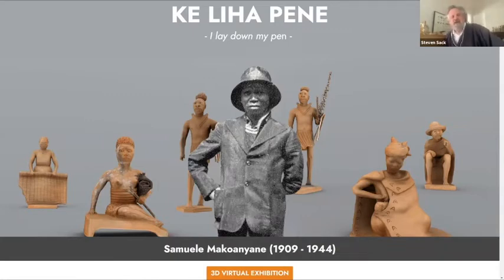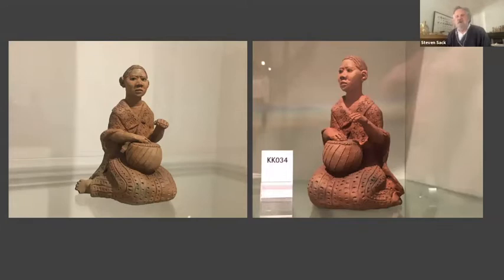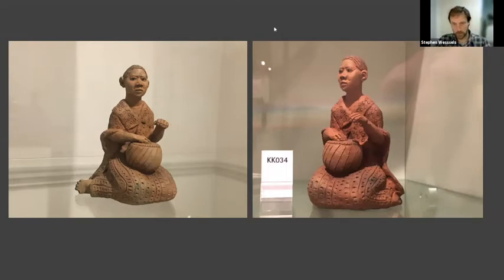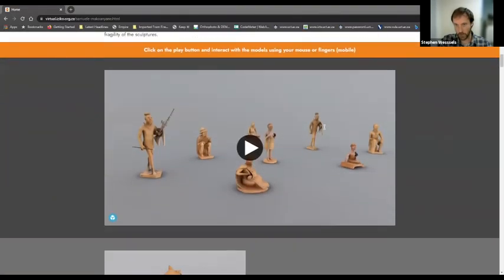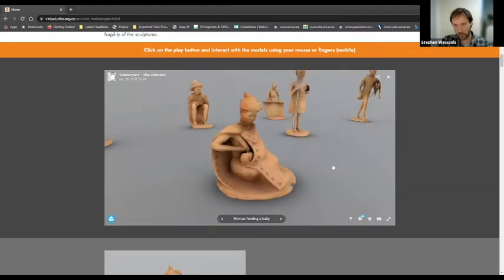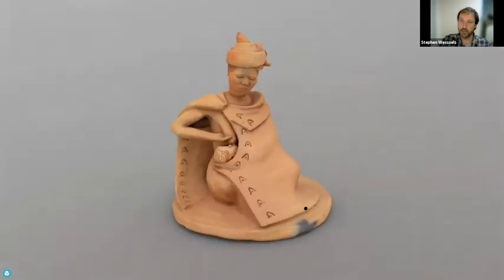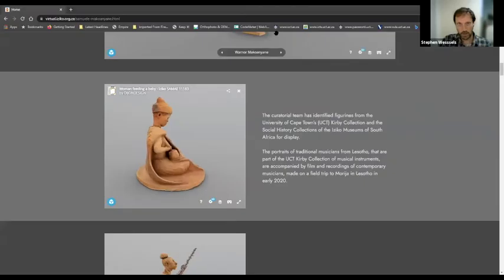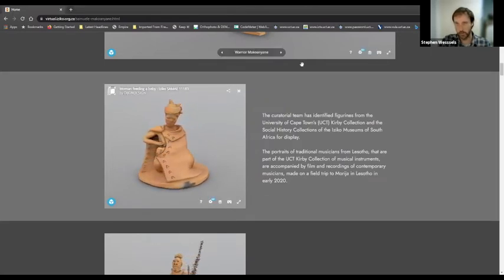8 DigiCul Ke Liha Pene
: Steven Sack and Stephen Wessels have documented two collections of clay figures by Samuele Makoanyane who worked as an artist in Lesotho in the 1930s and 40s. These figurines are from the UCT Kirby Collection of Indigenous Musical Instruments, and the Social History Collections, Iziko Museums of South Africa.
Stephen Wessels uses photogrammetry to create accurate replicas. This digital technology was developed for aerial and terrestrial surveying and mapping. The same technology is here applied to the mapping of very small, low-fired clay sculptures, in order to produce 3D digital models. The lifelike and tangible qualities achieved through photogrammetry help to weave an enchanting encounter.